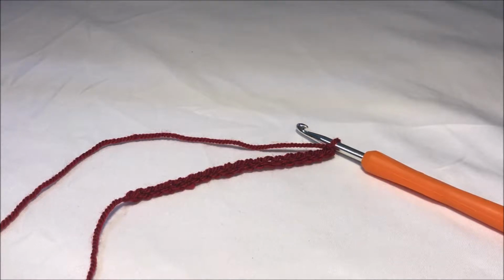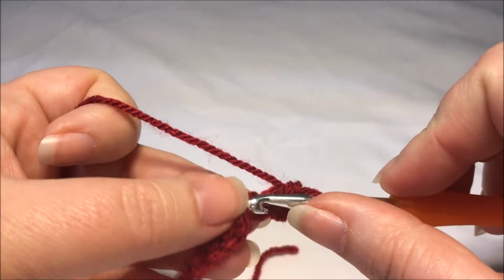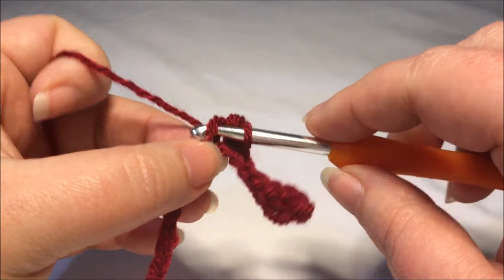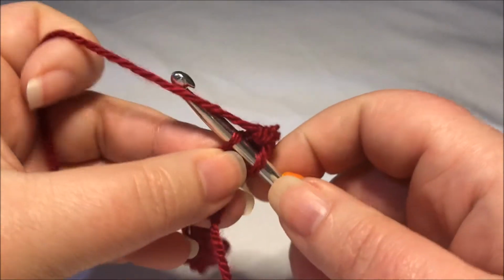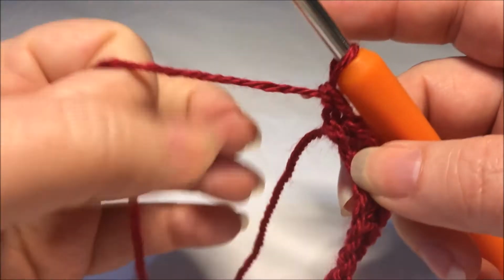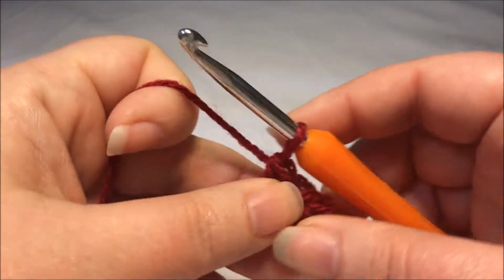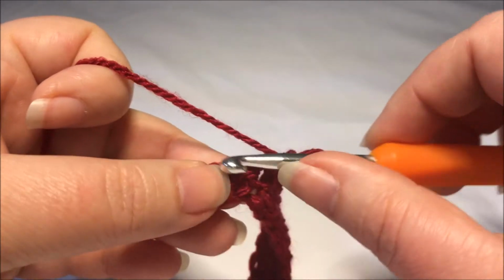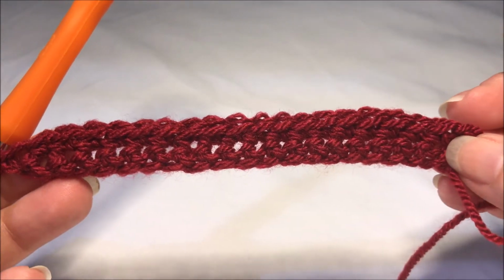Learn to Crochet Basic Stitches Series - Single Crochet (SC)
Video two of our Learn to Crochet Basic Stitches Series focuses on the single crochet stitch. Here we will show you step by step how to create the single crochet stitch as well as a turning chain. I am using StyleCraft Special Double Knit yarn and a Boye 5mm hook but you can use any type of yarn you have handy and a corresponding hook for the project.

In this series you'll learn to work the basic, fabulous five crochet stitches which will help you further down the road with more complicated stitches. For the most part all of the stitches that look complicated can be broken down into a combination of these stitches. Doing so will make the process of learning to create the complicated stitches much easier.

Style Craft Special Double Knit in Claret